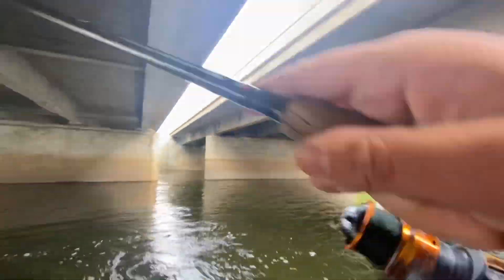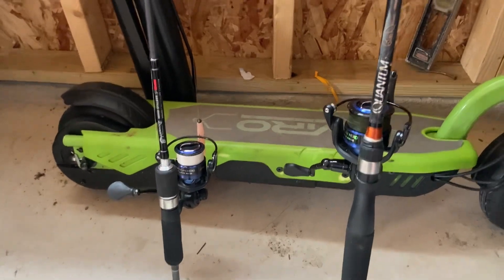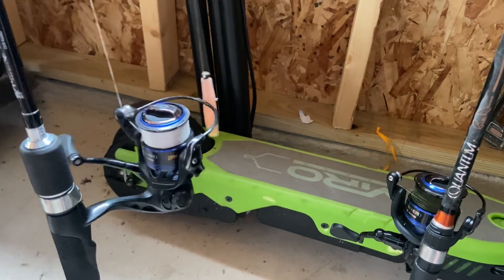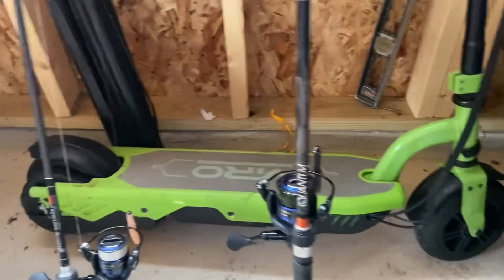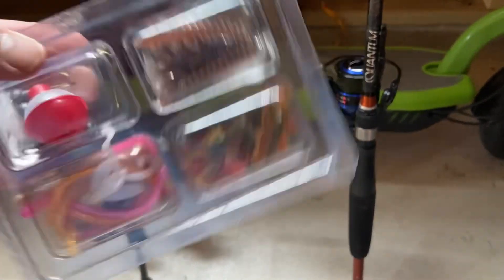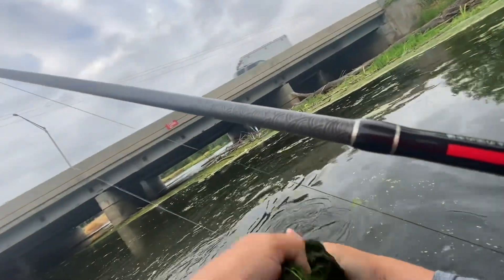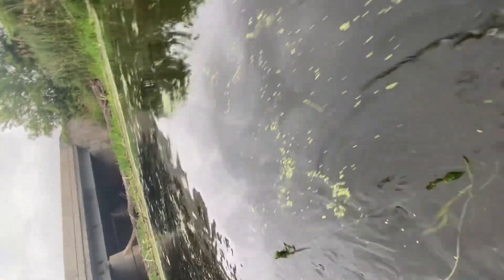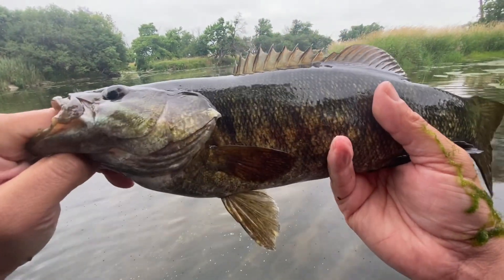Morning TIMBER & Limp Lines